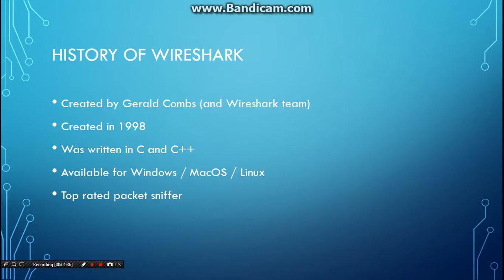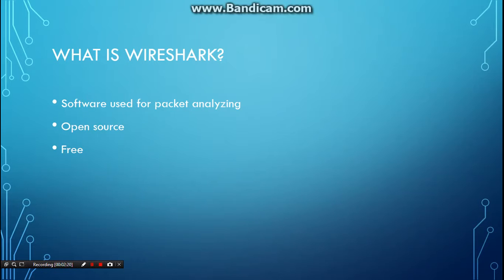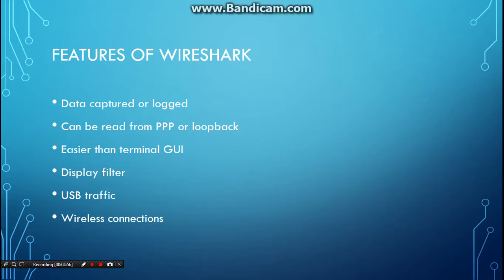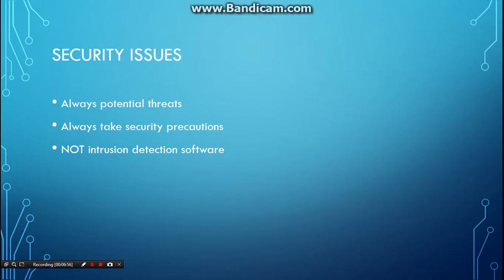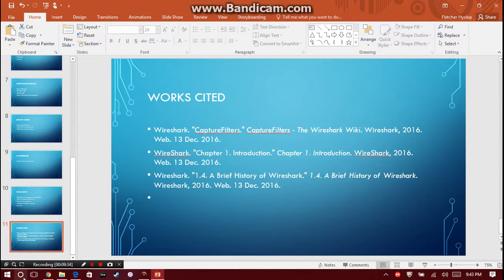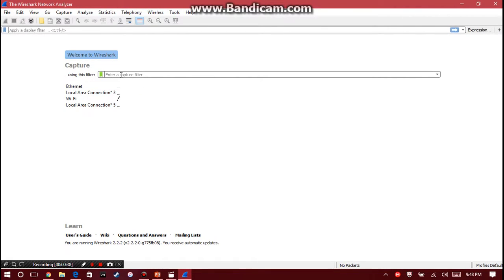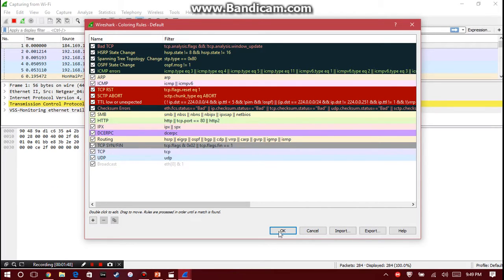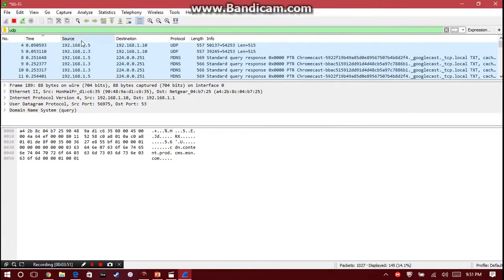Wireshark Presentation - Fletcher Hyslop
Presentation on Wireshark for my LAN WAN class.